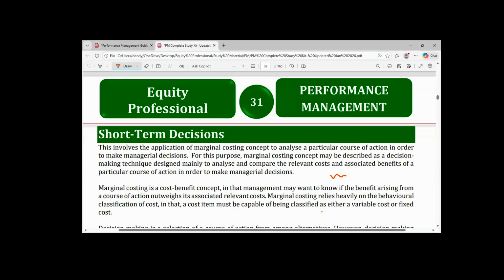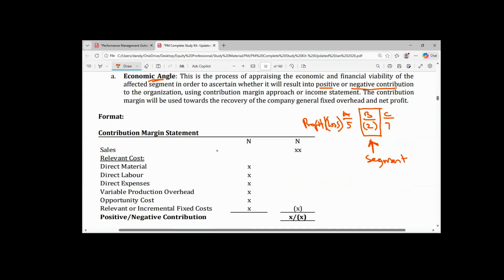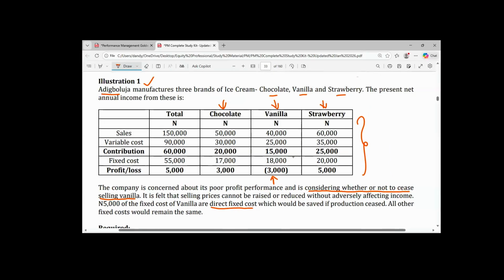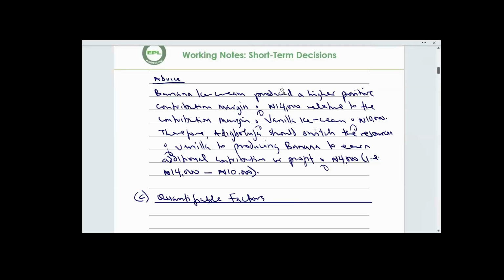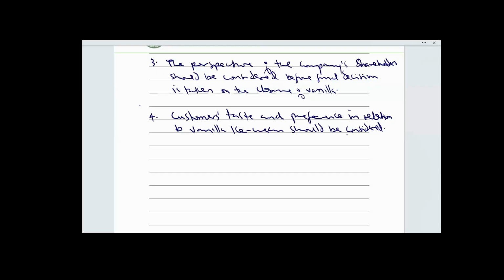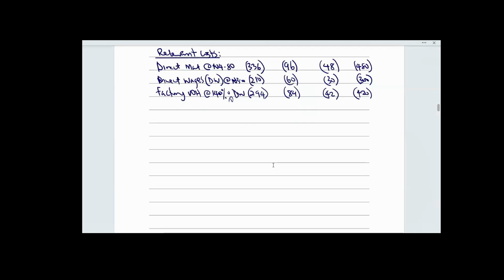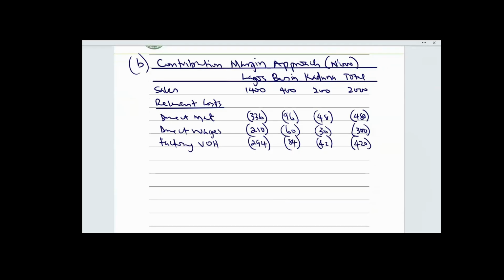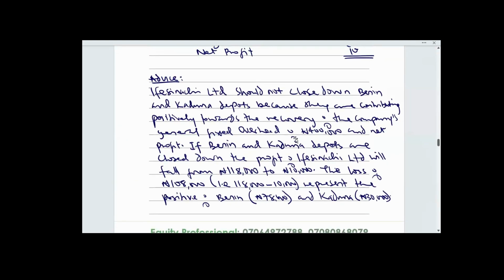PM: Class 10 Short Term Decisions